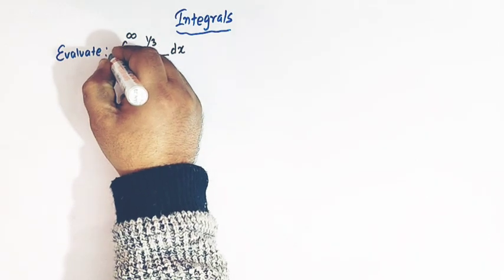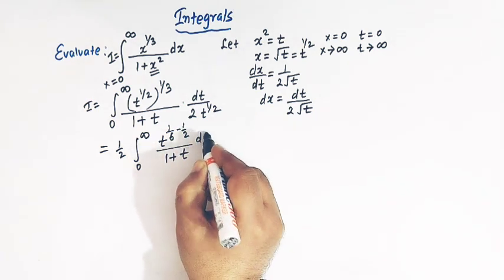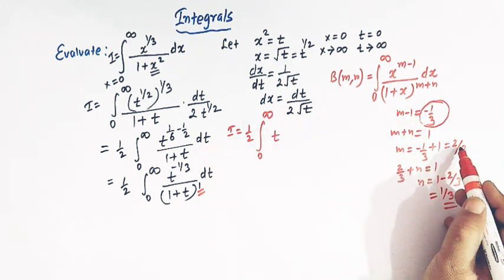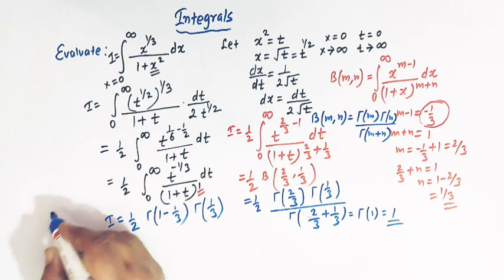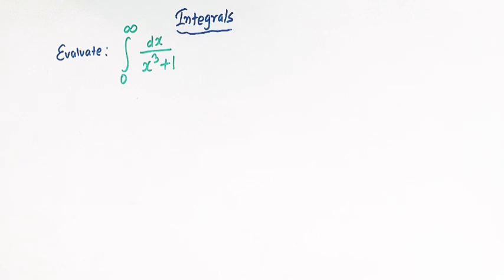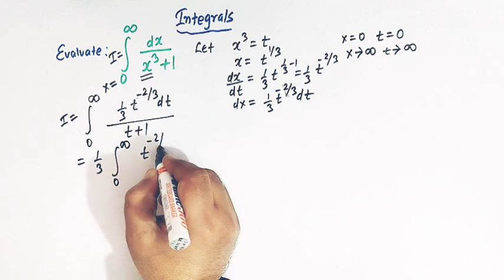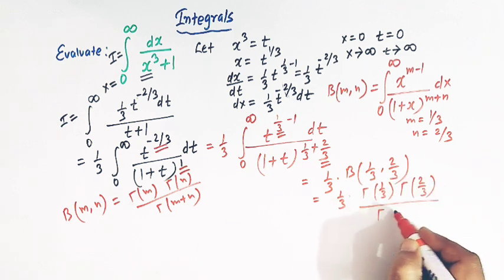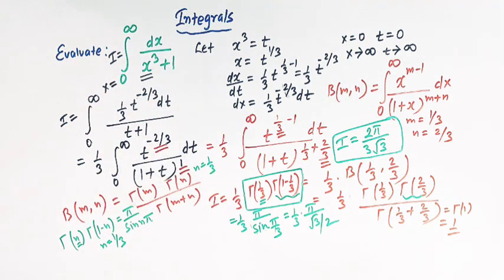Two very important integrals involving the properties of Beta and gamma functions.